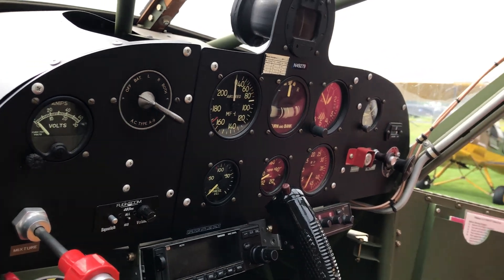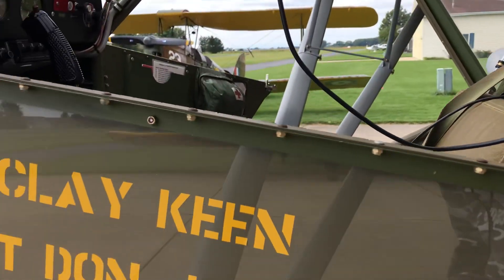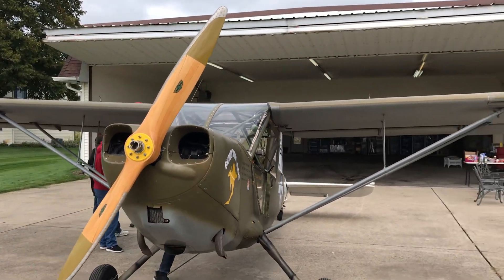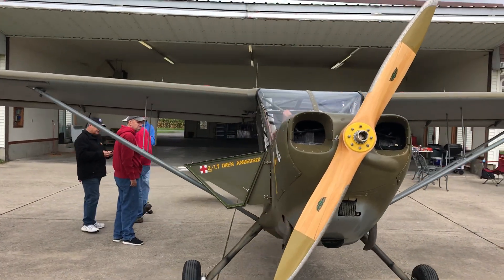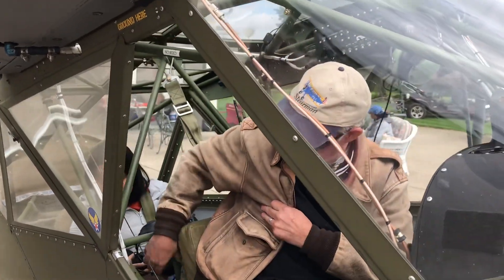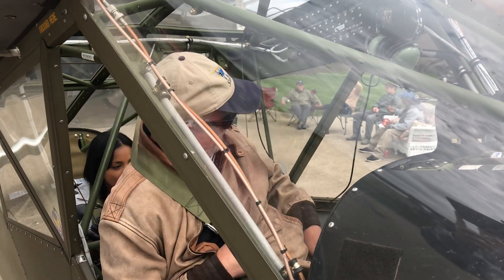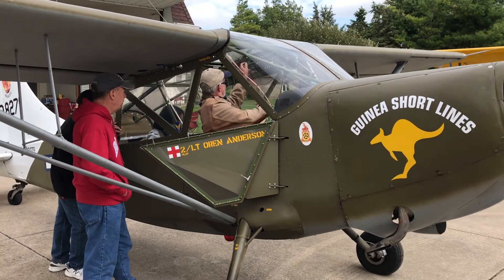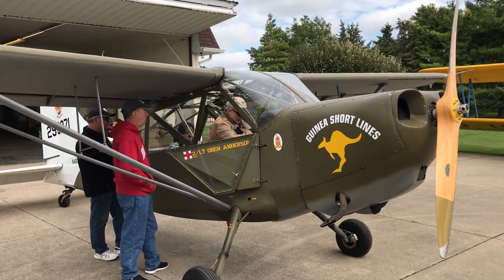Puerto Rican Vivien Ramos straps into Stinson L-5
During the penultimate Chicago fly in of 2022, young Vivien Ramos gets her first taste of flying a small aircraft in the 1947 Stinson L-5 military observation plane.  She is encased in a proud example of American military aviation history.
Pilot Dave Hall proudly shares his glorious example of United States ingenuity.  This aircraft was used to spot artillery fire during military conflicts during the last 75 years.  Observation aircraft had the dangerous job of seeing the enemy without being able to shoot back.
Small aircraft were needed to protect American fighting men and women, although they got little of the attention of fighters and bombers.  The side windows of the Stinson can be folded open to allow better sighting of targets.
As small aircraft are still being used for search and rescue of disabled or lost vessels, the United States Coast Guard Auxiliary is seeking volunteer observers to crew their aircraft.